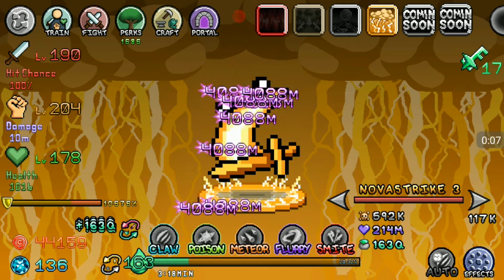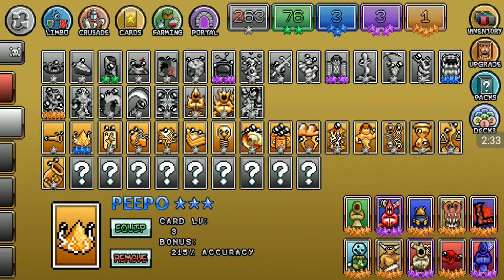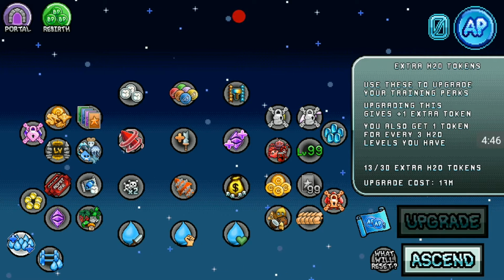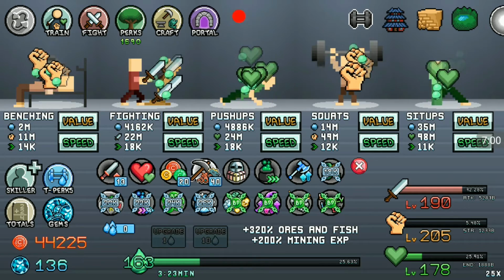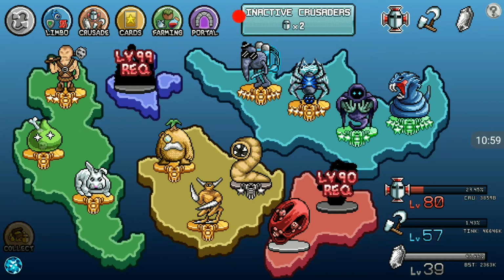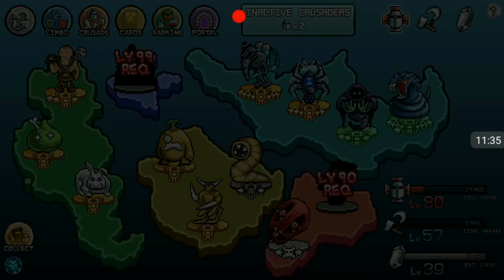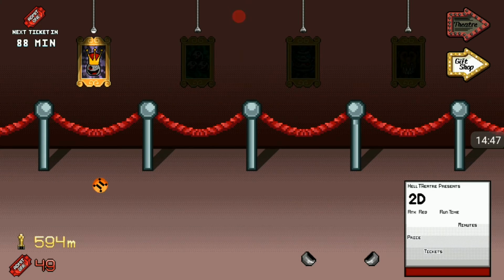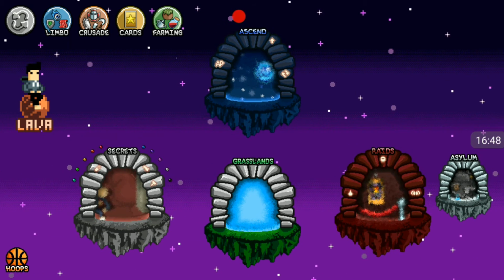idle skilling #23 T Perks, Maelstorm and Hoops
Add me on discord: pirate.kat#9060